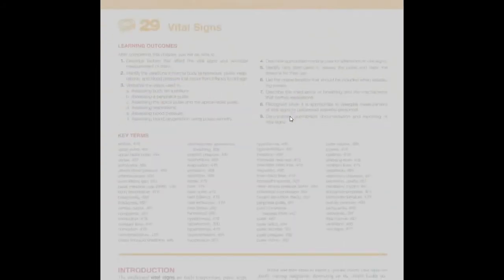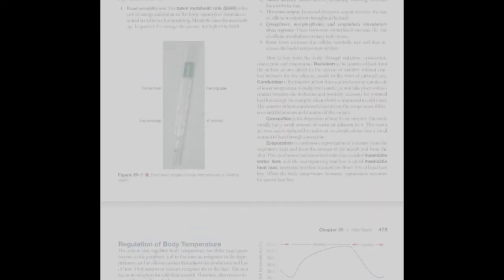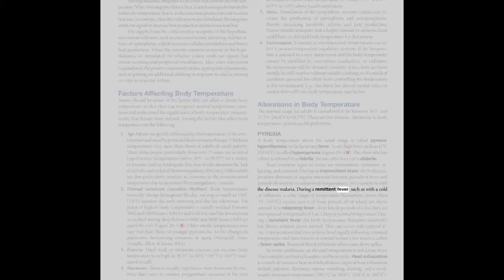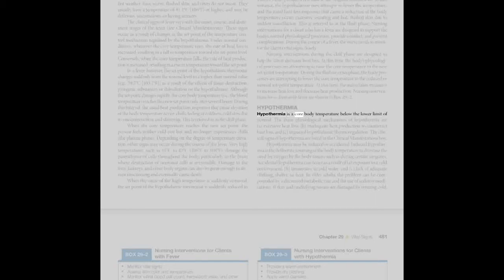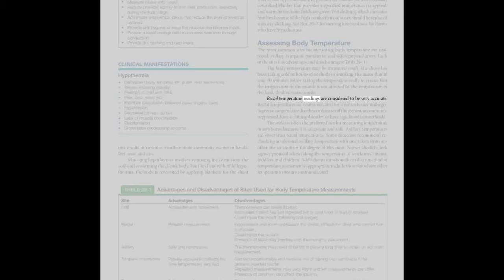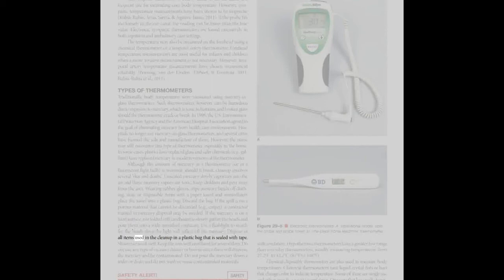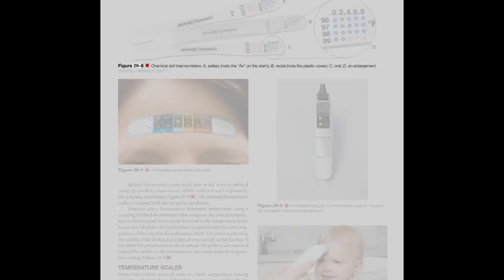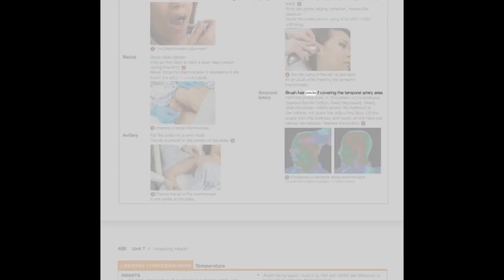קוזייר סימנים חיוניים חום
Kozier_Fundamentals_of_Nursing_10th_Edit
יחידה 7
פרק 29
תת סעיף- חום